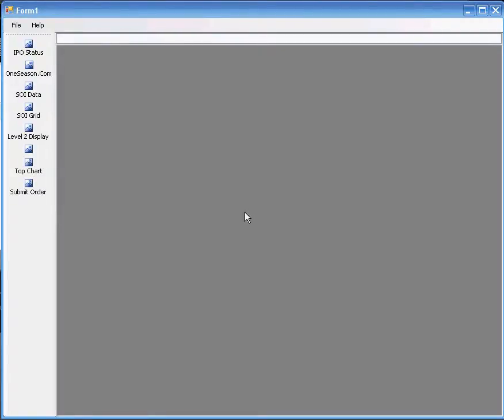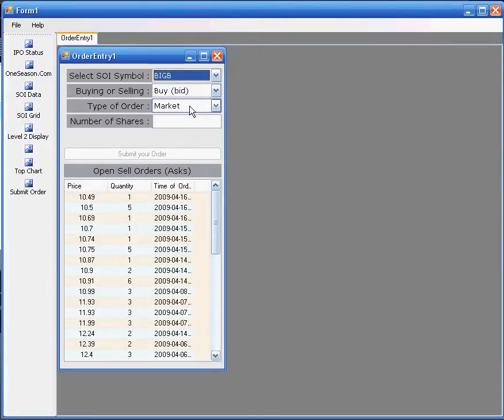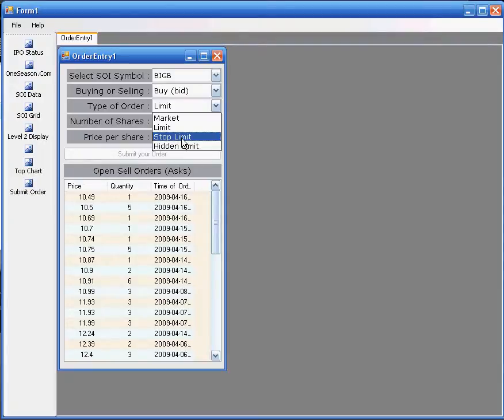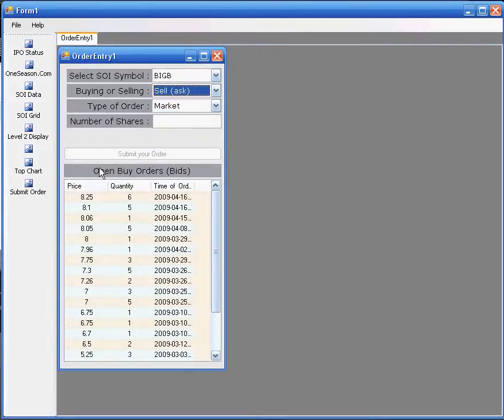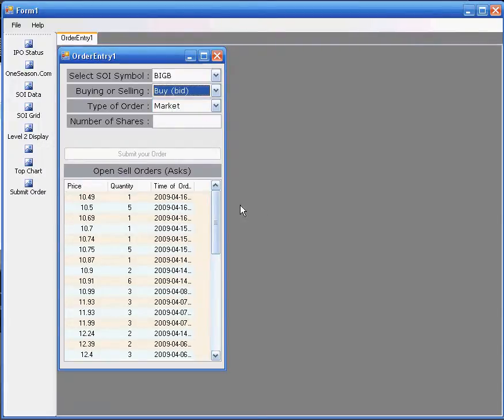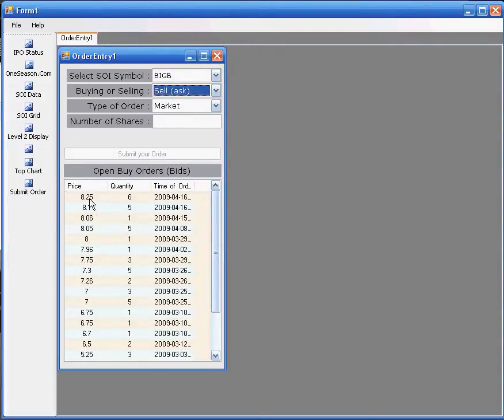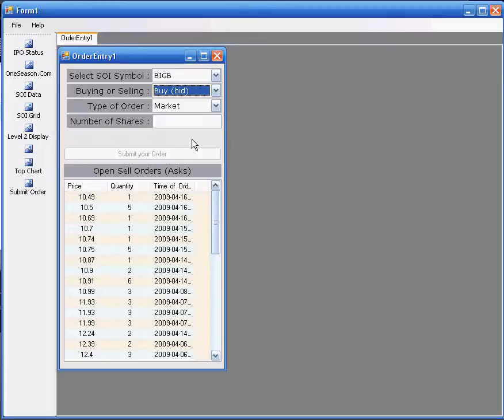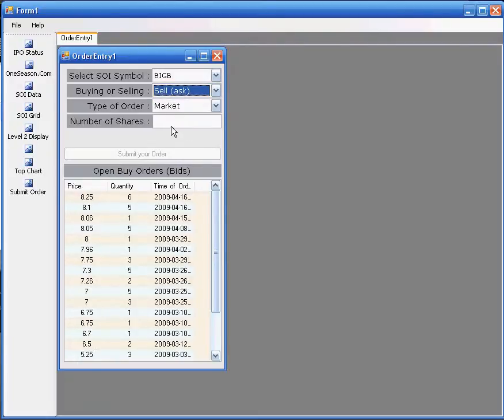trades in my application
Order entry and processing with my desktop application for OneSeason.com integration.